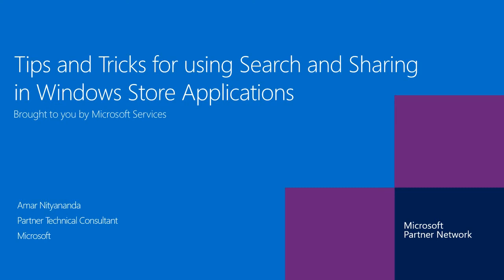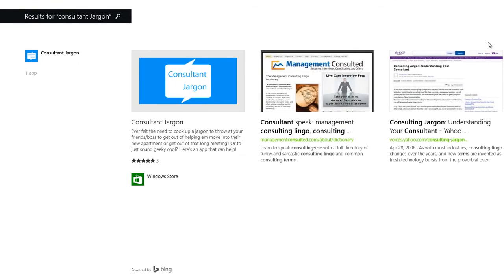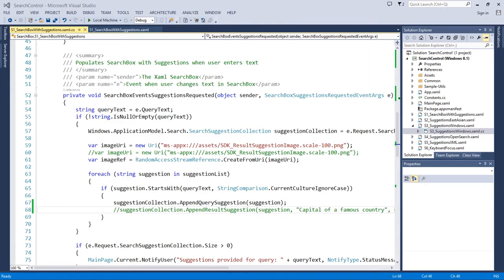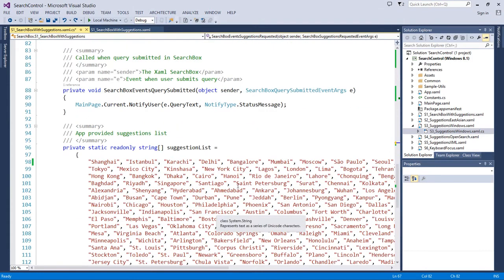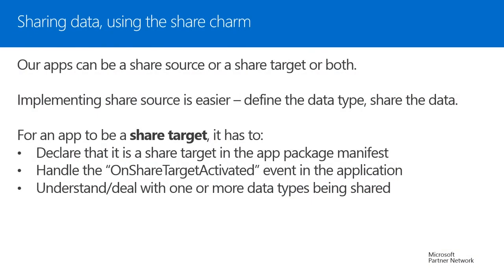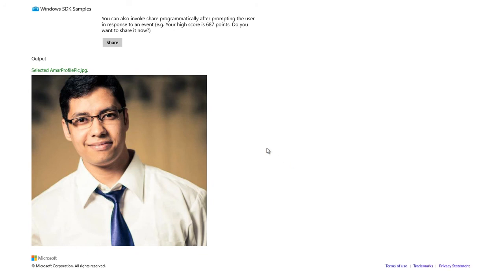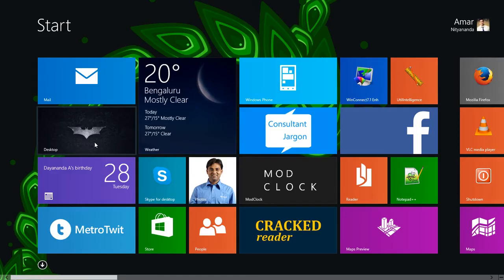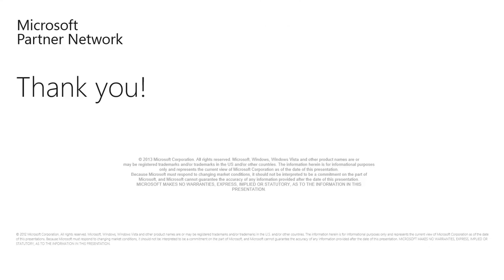Tips and Tricks for Developers Using Search and Sharing in Windows 8.1 Applications